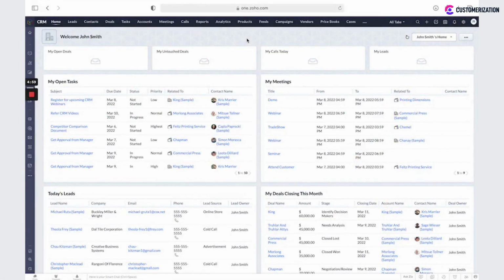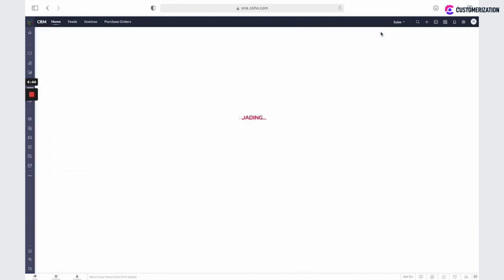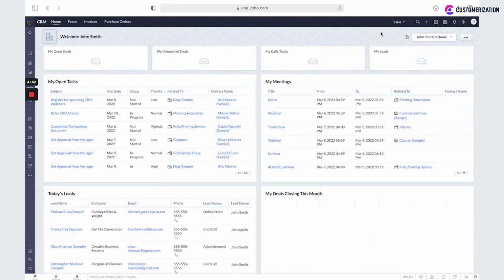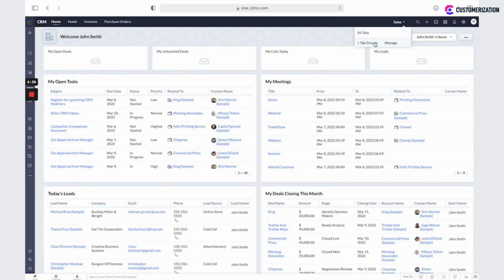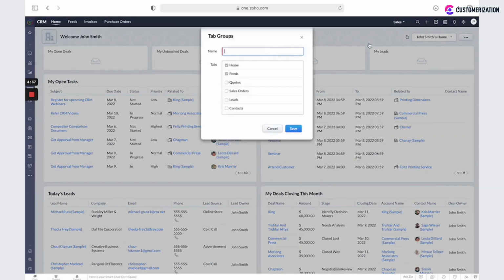How to Setup Navigation (Tab Groups) in Zoho CRM 2022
Zoho CRM Tutorial 2022

Today we're going to teach you the Zoho crm setup for navigation tabs in Zoho CRM.

You could customize your Zoho crm navigation tab bar, clicking on the button all tabs, by default you could see all modules here.

But it is possible to create new Zoho crm tab groups, for example sales where you will see only invoices or purchase orders.

If you need to create a new one, click the plus tab and let's create analytics where we will include a reports and analytics module. Click Save.

Now you know how to set up your navigation tabs in Zoho CRM.
In our next video, you will learn how to create leads and Zoho CRM the fast and easy way.

TIMESTAMPS👀🎬
00:00 Start Video
00:46 Create new tab group

BONUS !!!
Open a free Zoho One trial account and get a free demo from Zoho.

BONUS !!!
Upgrade your free Zoho account to paid within 25 days and get a free consultation from our expert.

OUR SERVICES
Fully utilizing ZOHO’s potential requires specific expertise. Our team can quickly handle any implementation – zoho crm overview to the most complex – from speedy CRM configuration to integration with your ERP system and data migration, to effective training and user adoption.